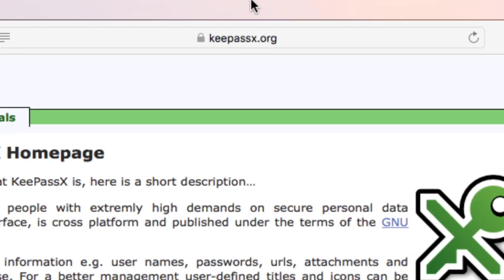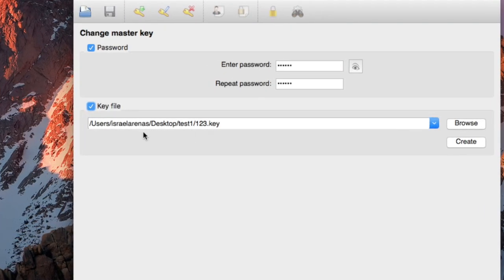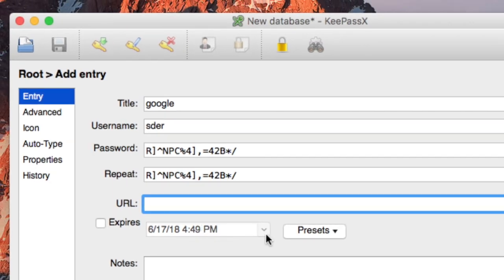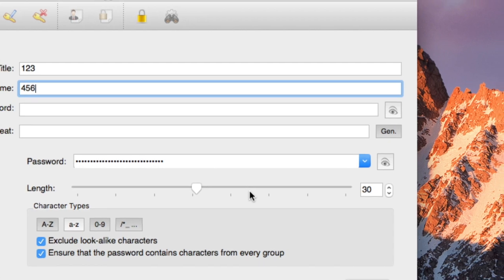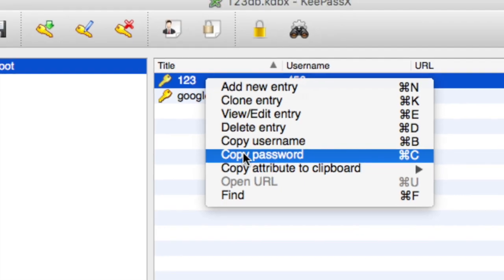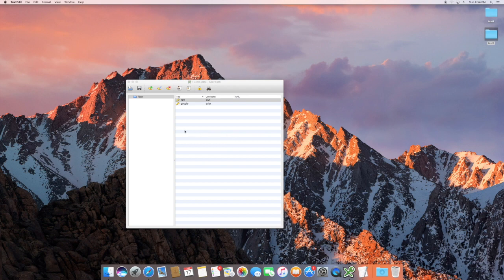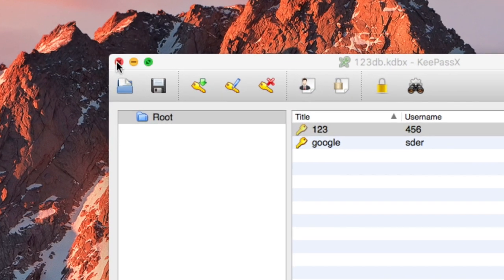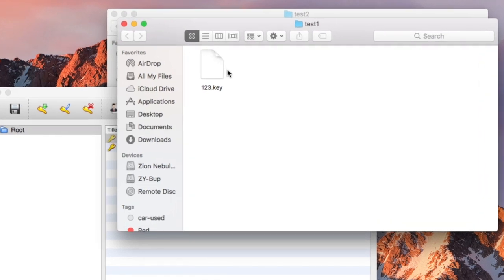Password Manager - KeePassX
Password manager -  KeePassX tutorial video